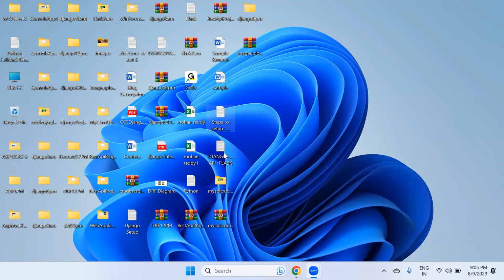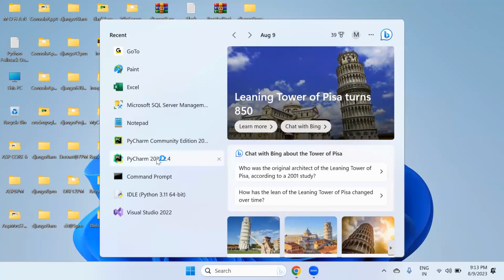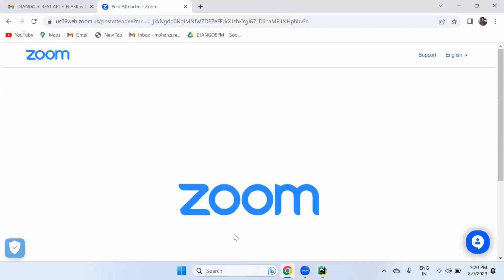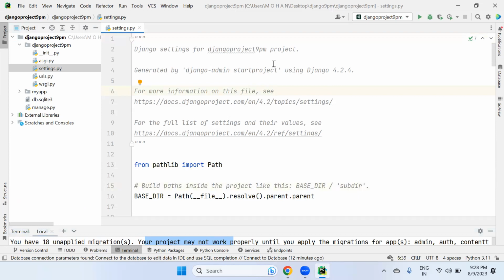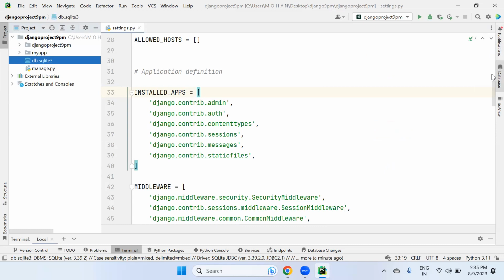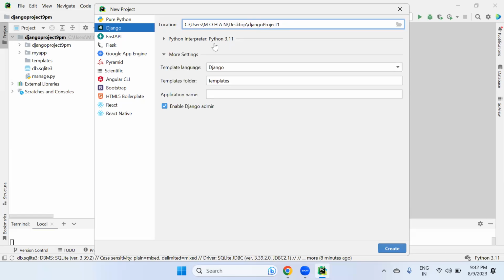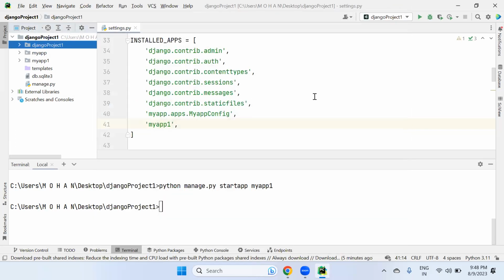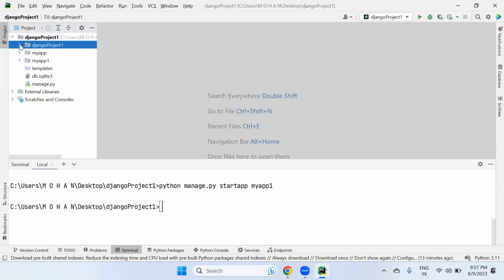DJANGO + REST API + FLASK tutorials || Demo - 3 || by Mr. Mohan Reddy On 09-08-2023 @9PM IST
DJANGO + REST API + FLASK with PROJECT tutorials || Demo - 3 || by Mr. Mohan Reddy On 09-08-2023 @9PM IST
Java tutorial by durga sir